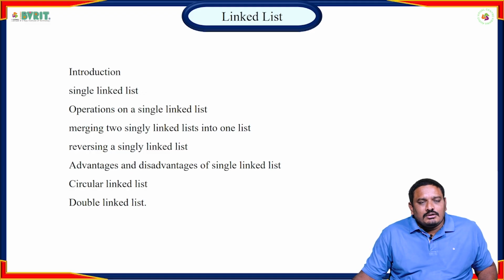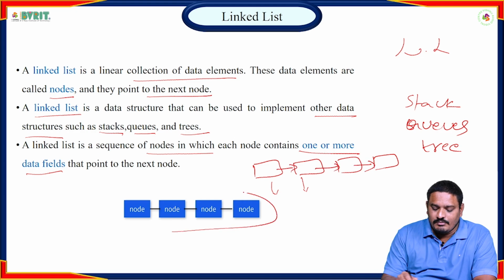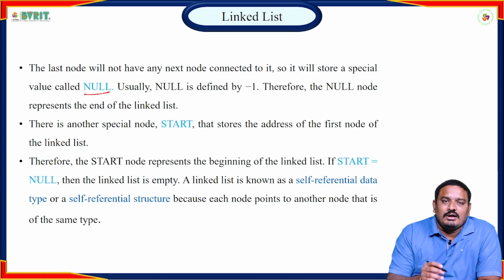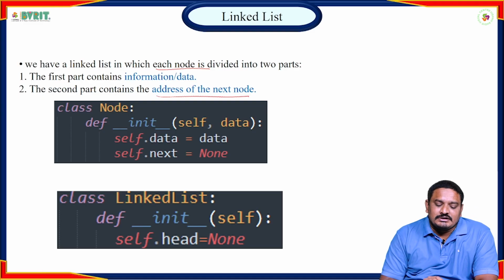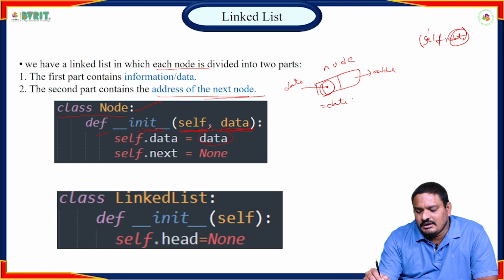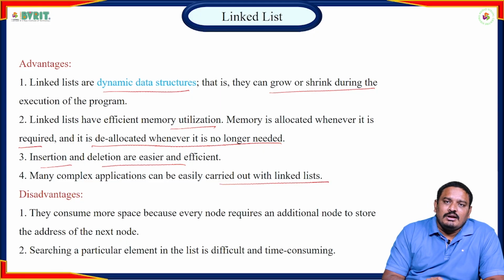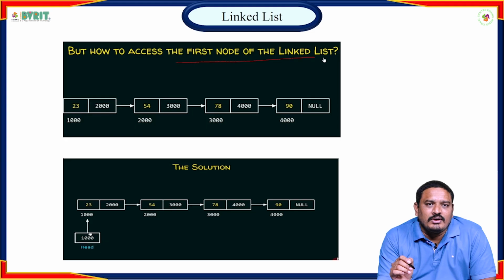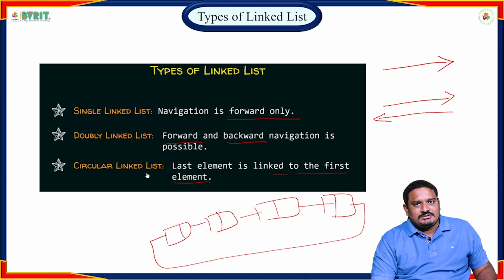Introduction to Linked List by Dr. S Pavan Kumar Reddy